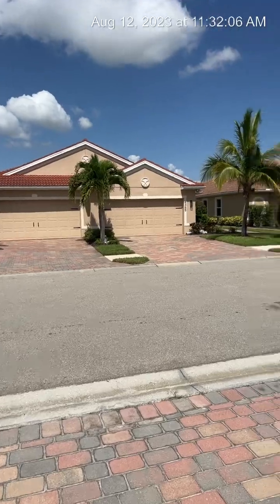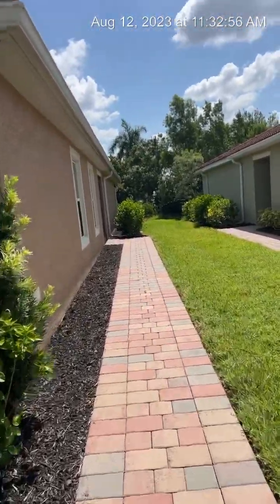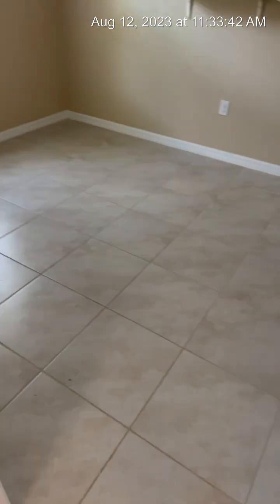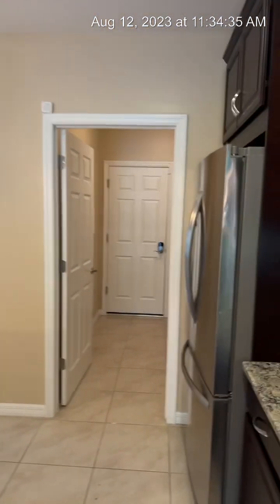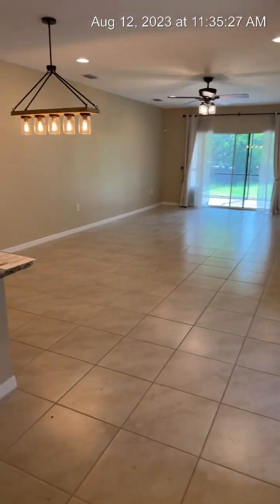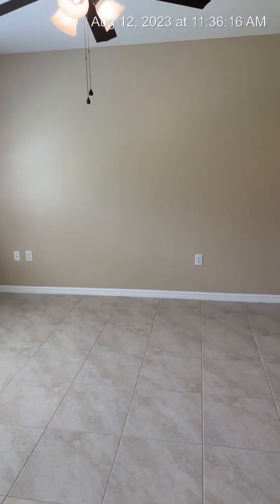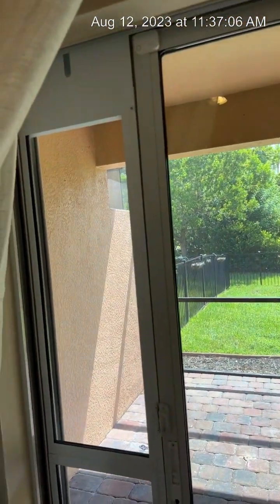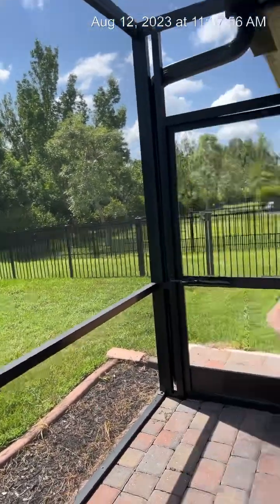4362 dutchess park video walk thru